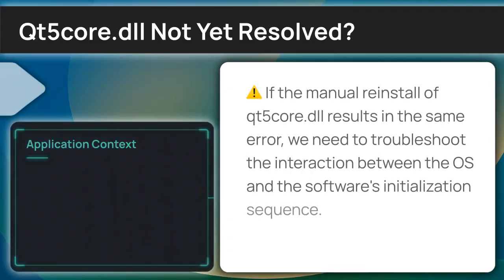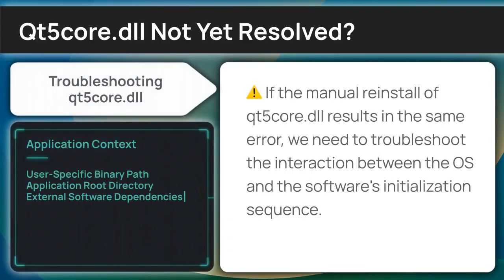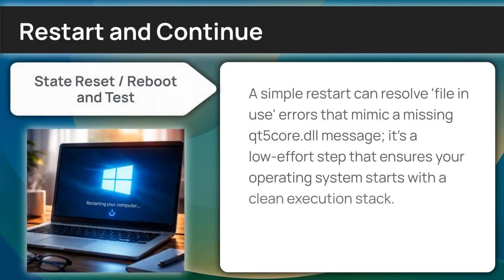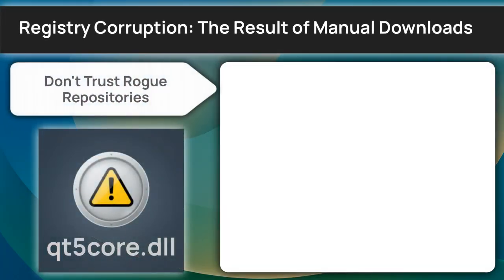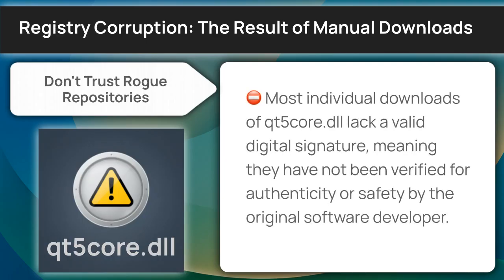Is Qt5core.dll Corrupt or Missing?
Missing Qt5core.dll errors are commonly caused by incomplete installations, missing dependencies, or interrupted updates.

Operating as a Third-Party DLL, Qt5core.dll uses the Application Framework Component within the Qt Framework ecosystem. This video covers practical troubleshooting steps that are commonly used for these types of library conflicts.

▶ In this guide, you’ll see:

- Understand the qt5core.dll file system

Timestamps:

00:00 - First Up
00:10 - Verify qt5core.dll file details
00:31 - Resolving missing files associated with qt5core.dll
00:52 - Restarting the OS to apply changes
01:10 - Steering clear of unverified download websites
01:27 - General-purpose system tools